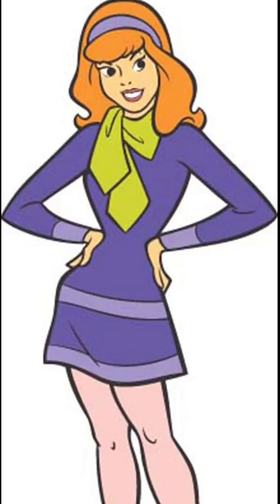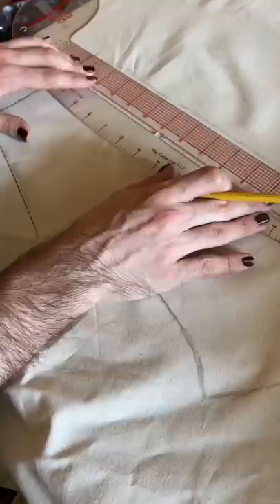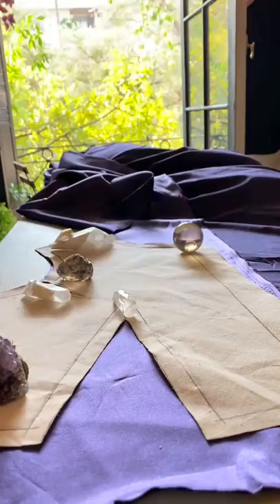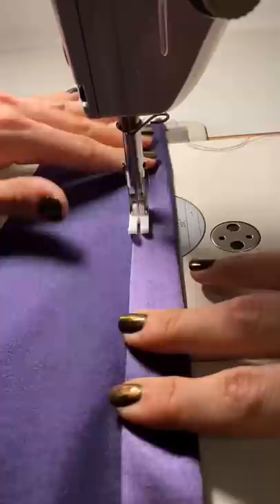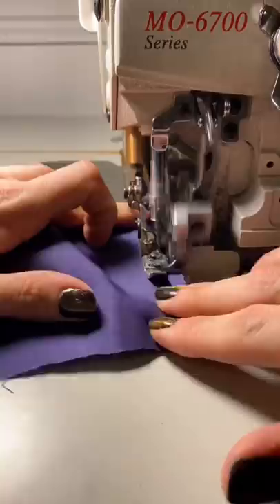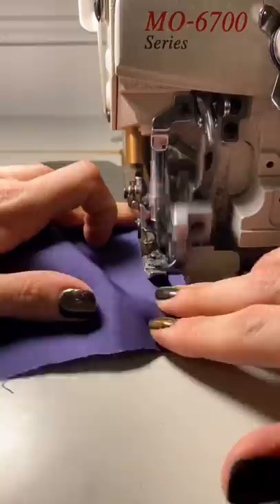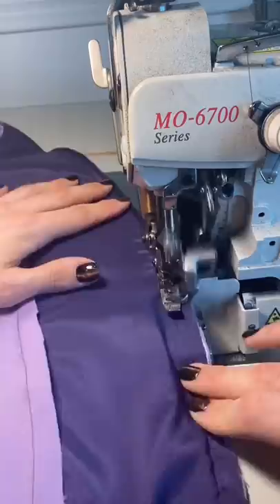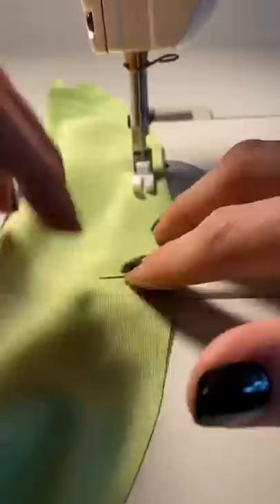Making a Daphne Dress from Scooby Doo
When I was a kid, Daphne was my FAVORITE! I think we had about 10 goldfish named Daphne haha! This past halloween, I saw these two satin fabrics together in the fabric store, and took it as a sign to give her look little Gunnar makeover! I tried to keep my favorite elements of her seventies style, and give it a revamp!

If you'd like to follow my other socials, they are below!